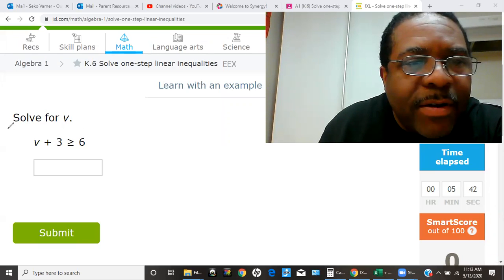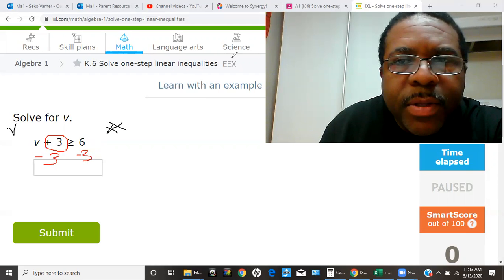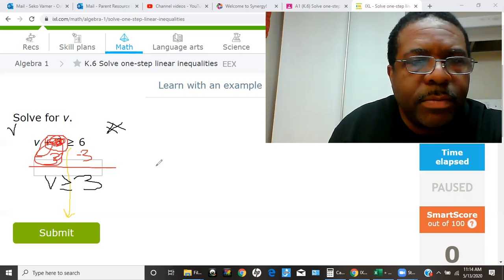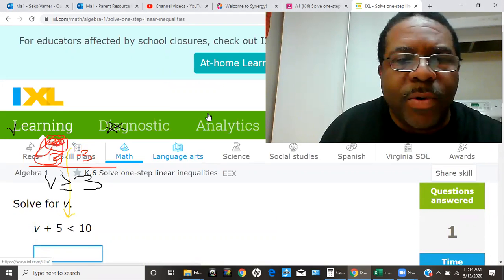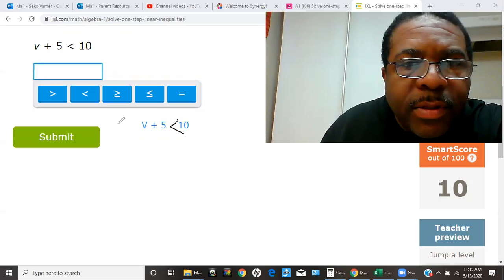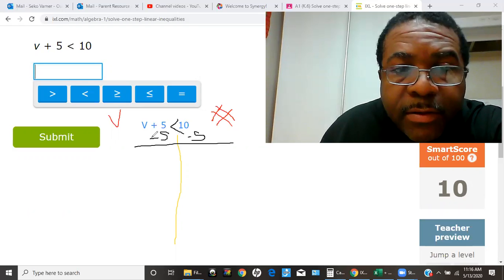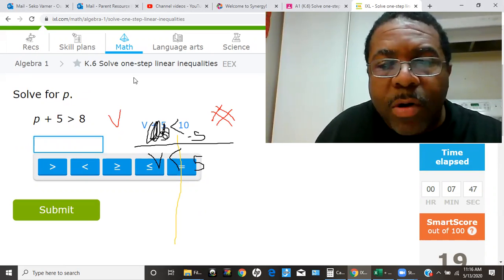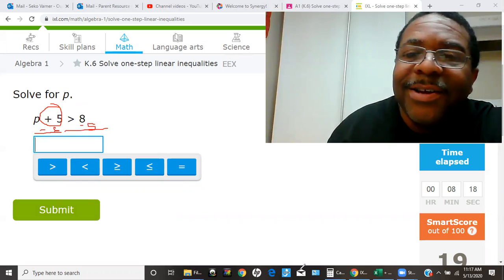Algebra 1 IXL assignment (K.6) Solve one-step linear inequalities - Mr. Varner Instructs